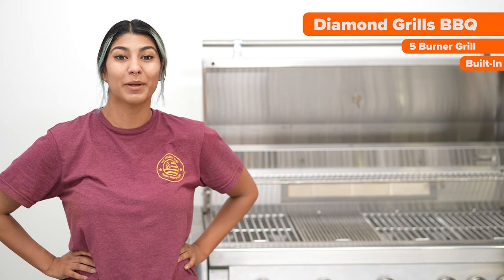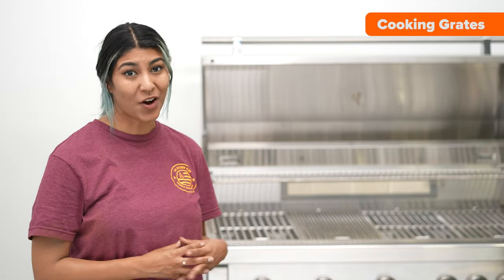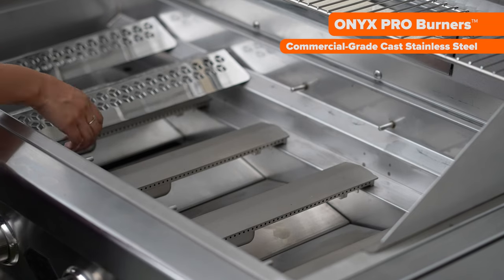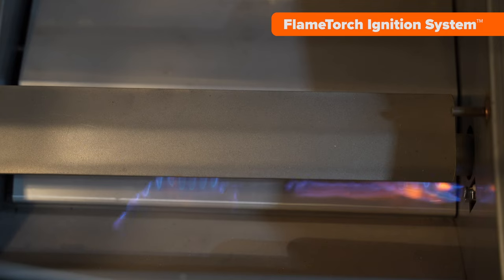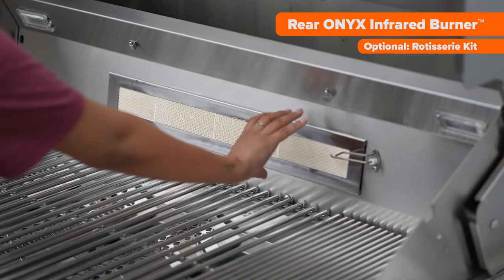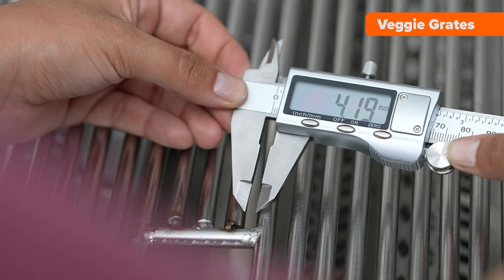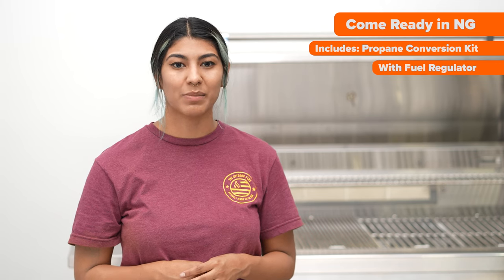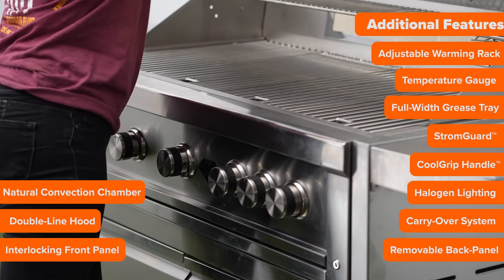Revolutionize Your BBQ Game with Diamond Grills! 🔥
Welcome to the future of grilling! Introducing the Diamond Grills BBQ 5 Burner Gas Grill, a game-changer for every BBQ enthusiast. Whether you're a seasoned grill master or just starting your culinary journey, this video is a must-watch!

🔥 Why Diamond Grills Stand-Alone Grill?
- Unmatched Performance: Experience the power of precision cooking with our innovative burners.
- Sleek Design: A perfect fit for your BBQ Island, adding elegance to your outdoor space.
Versatility: From searing steaks to smoking ribs, unleash your creativity with endless possibilities.
- Quality Craftsmanship: Built to last, our grills are a testament to American engineering and style.

🎥 In This Video:
-A comprehensive overview of the 5 Burner Grill

Ready to elevate your BBQ game? Click the link below to explore our range of5 Burner Grill and accessories.

🗣️ Let's Talk BBQ:
Share your thoughts, questions, and favorite recipes in the comments below. Let's make BBQing more exciting together!

Don't miss out on the BBQ exclusive highlights. Discover the Diamond Grills BBQ 5 Burner Grill and transform your outdoor cooking experience. Happy Grilling!"